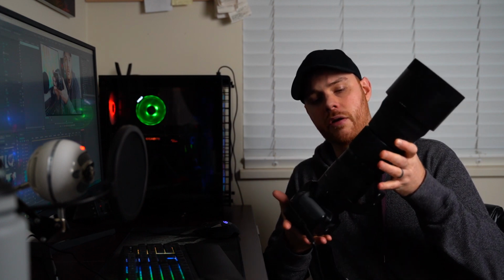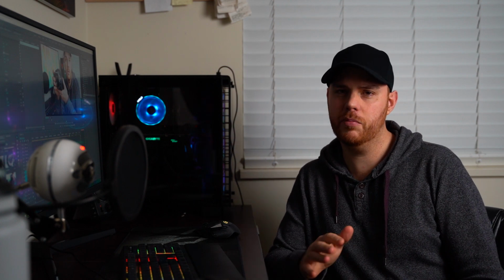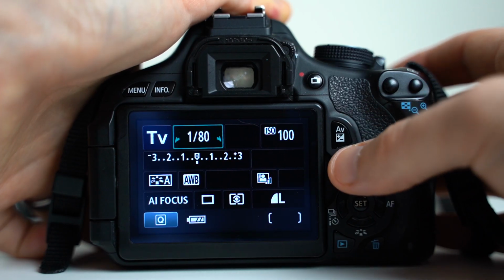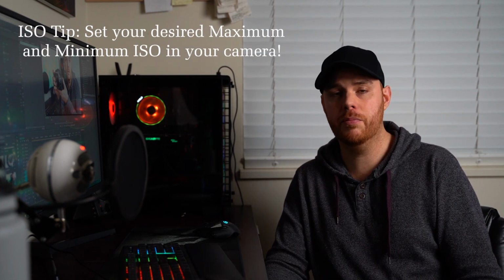Photography Basics - Shutter Speed Explained in 5 Minutes + Tips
An internationally award winning photographer talks all about Shutter speed. See how it impacts your photos and videos and  understand the basics behind it.

If you have any questions or ideas, please leave them in the comments. See my gear used below.

My Gear:
Amazon.com
Sony A7iii
Sony FE 50mm F1.8
Sony FE 85mm F1.8
Sony FE 85mm F1.4 GM Lens
Sony FE 70-200mm F4 G OSS
Sony FE 70-200mm F2.8 GM OSS
Sony FE 24-70mm F2.8 GM
Sony - FE 24-105mm F4 G OSS
Tamron 28-75mm F/2.8 for Sony
Tripod
Vanguard Alta Pro 263AB

Canada - Amazon.ca